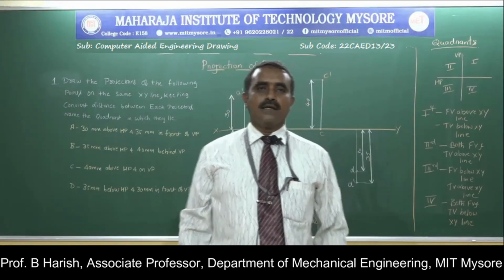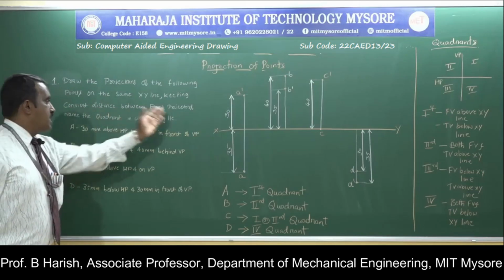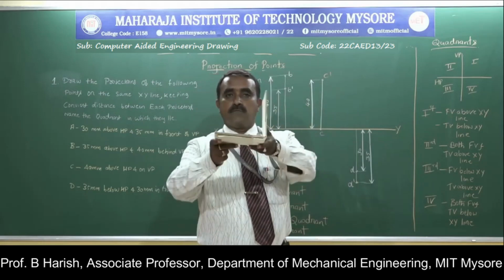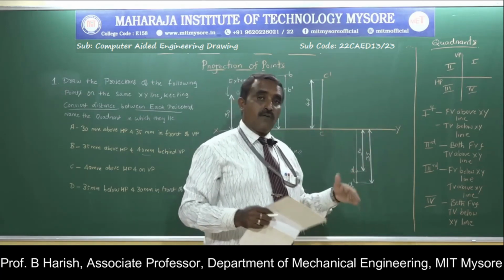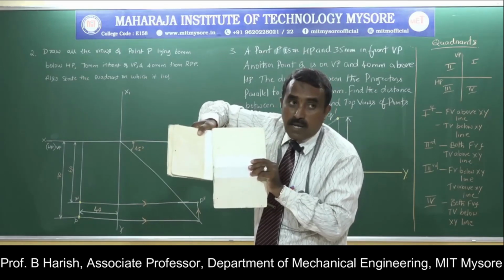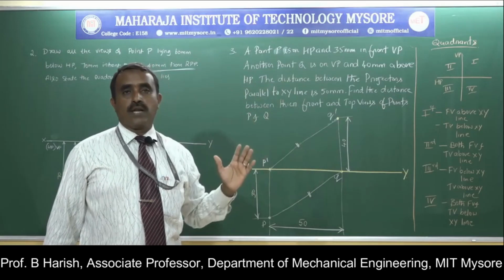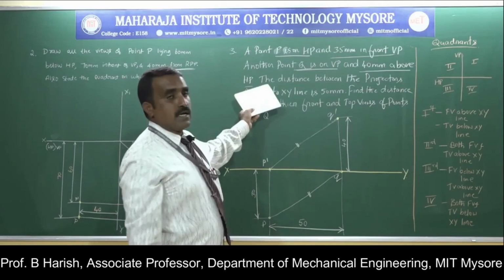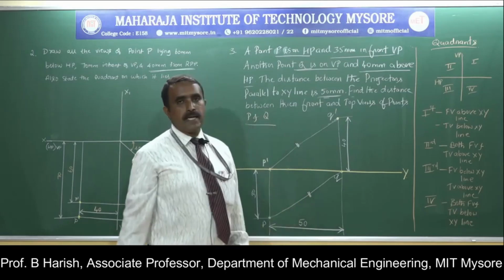M1|S3-Problems on Points